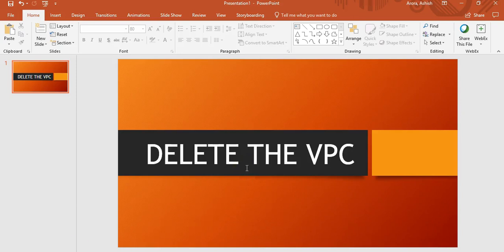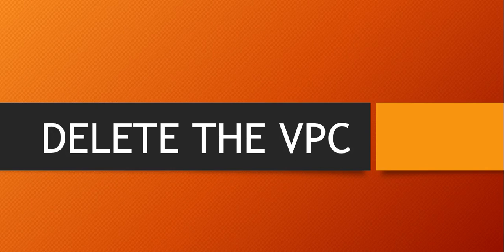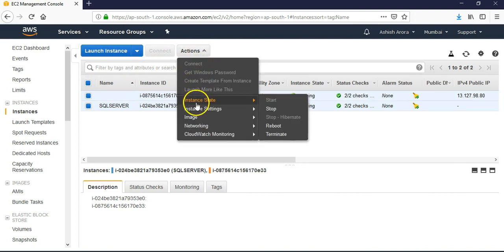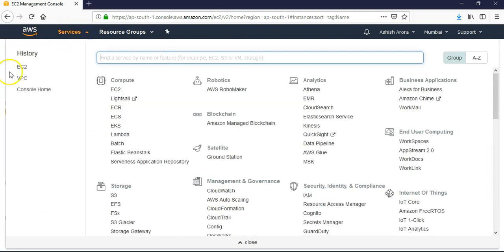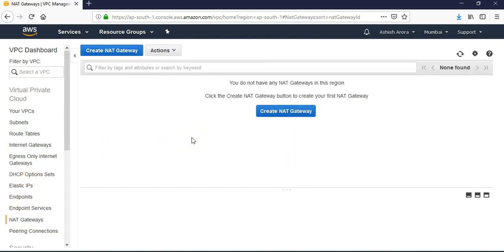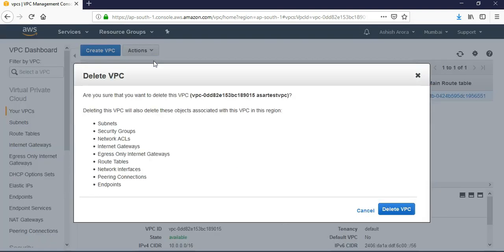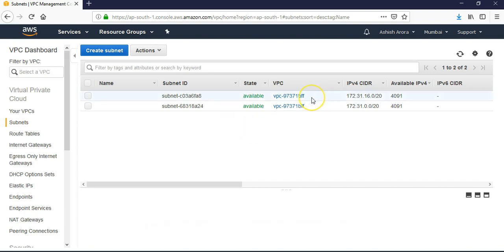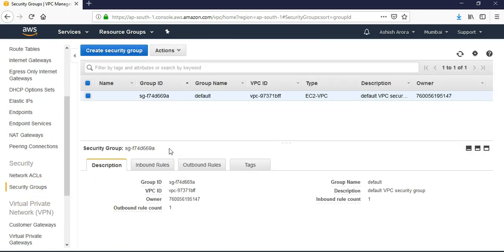VPC AWS TUTORIAL : HOW TO DELETE THE VPC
What is Virtual Private Cloud in AWS Solution Architect Associate Level Exam.

This video covers the lab on how to delete the VPC in AWS.

These videos will help you prepare for AWS Certification.